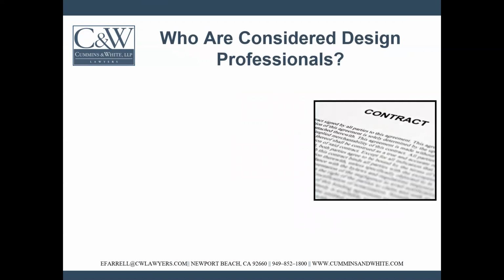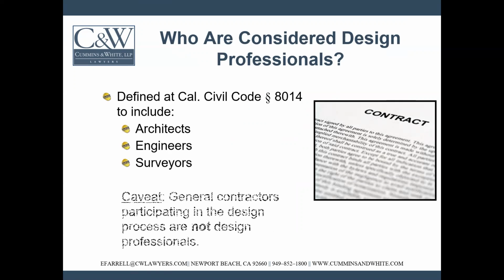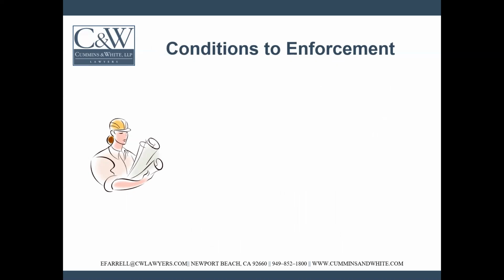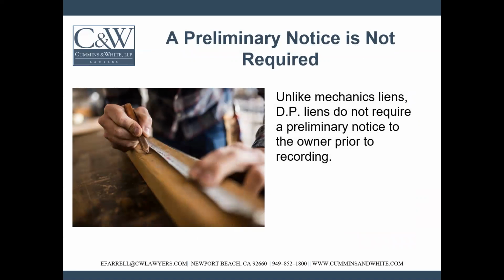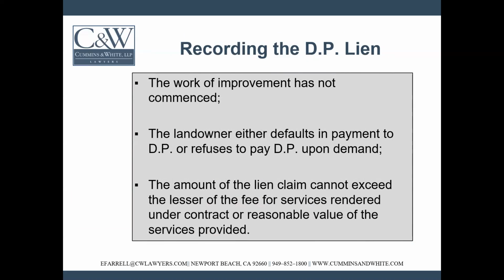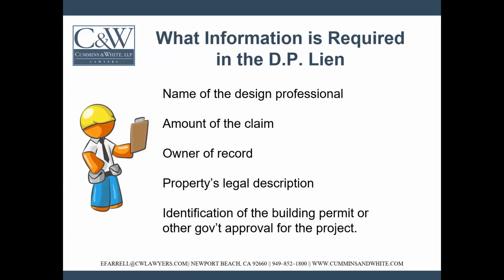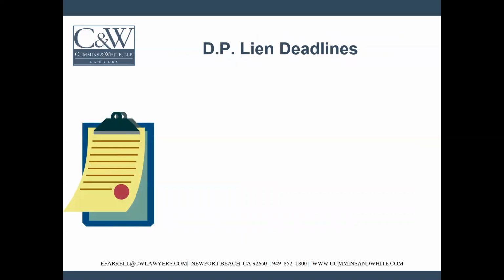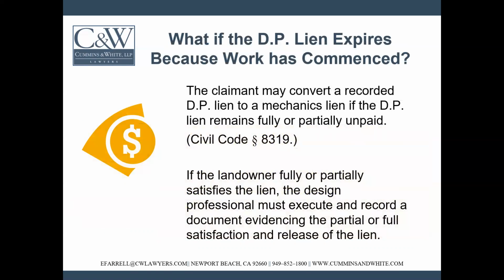Design Professional Liens - Protecting your Payment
Design Professionals often are at risk of non-payment for contracted work.

In the linked video, Ed Farrell discusses the simple but essential steps to take in the form of Design Professional Liens to protect your interests and get you paid.